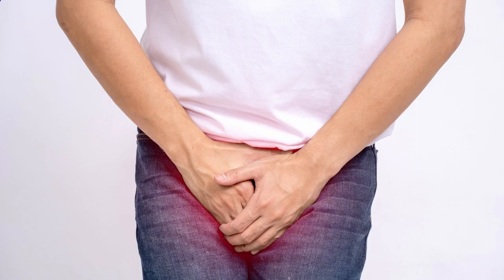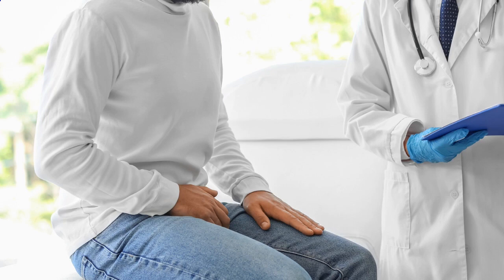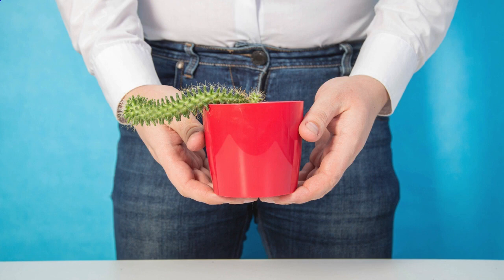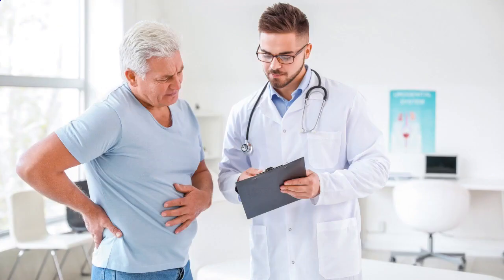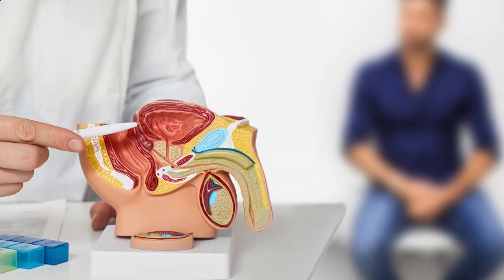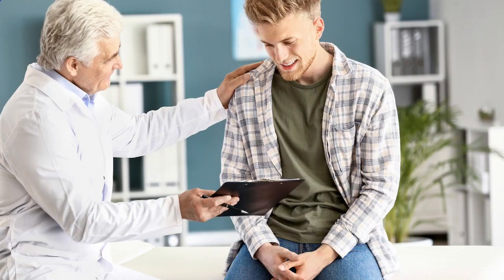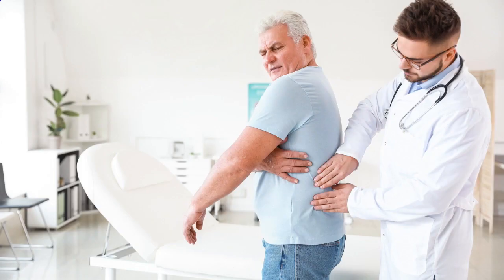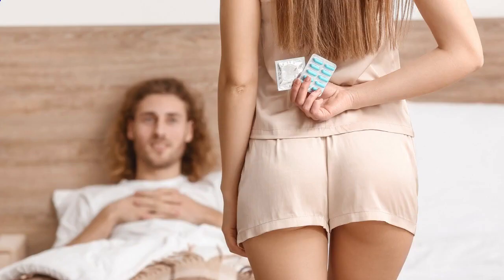Dietary Secrets: Shrinking Your Prostate Naturally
Are you curious about the impact of diet on prostate health? Look no further! In this enlightening video, we'll explore the power of nutrition in shrinking your prostate naturally. Discover the foods you should include in your diet and those you should avoid. Learn about key nutrients and dietary patterns that can promote prostate health. Join us on this visual journey toward a healthier prostate.